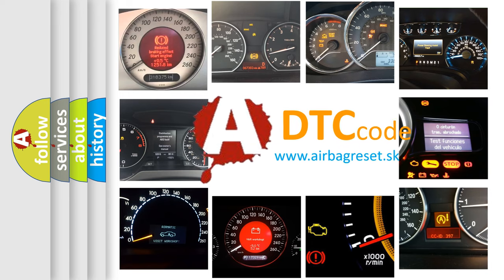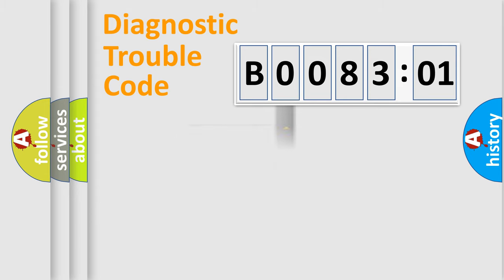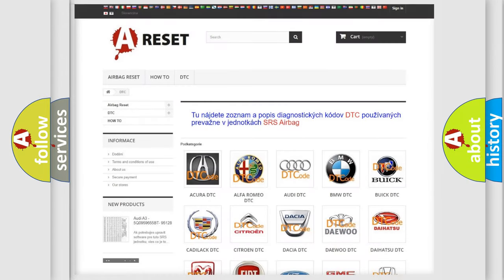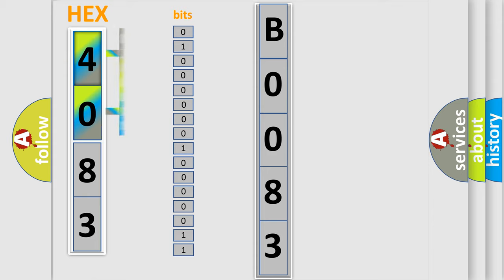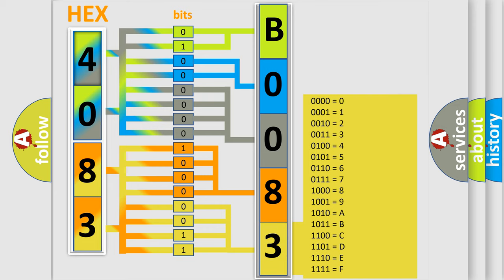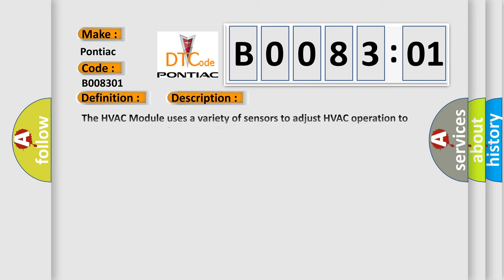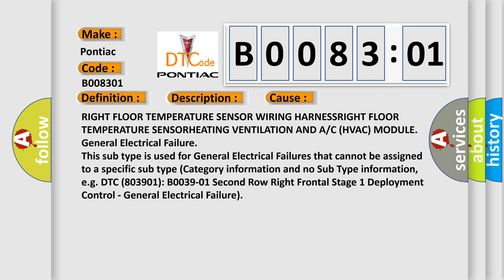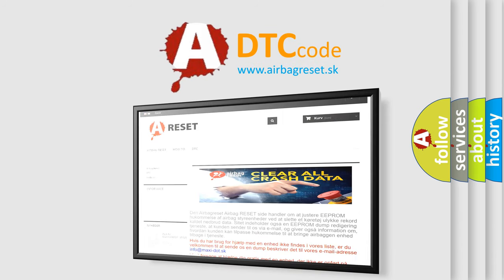DTC Pontiac B0083-01 Short Explanation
Contents:
0:21 Basic DTC analysis according to OBD2 protocol standard.
1:48 Insight into programming
2:58 A diagnostically understandable description of the Diagnostic Trouble Code
3:05 Basic error definition

Make:
Pontiac
Code:
B0083 01
Definition:
Treated Air Temperature Sensor Input Floor (Right Side) - (S.C. To Vbatt Or O.C.) Circuit Short To Battery Or Open
Description:
The HVAC Module uses a variety of sensors to adjust HVAC operation to obtain optimal performance. These sensors are continuously monitored by the HVAC Module to assure that they are in range. An active Diagnostic Trouble Code (DTC) indicates that a sensor is out of range. A stored DTC indicates that the sensor was out of range but is currently within range.
Cause:
RIGHT FLOOR TEMPERATURE SENSOR WIRING HARNESSRIGHT FLOOR TEMPERATURE SENSORHEATING VENTILATION AND A or C (HVAC) MODULE
Failure Type: